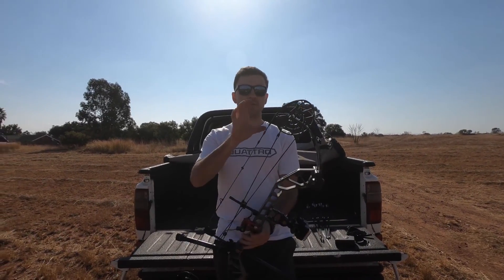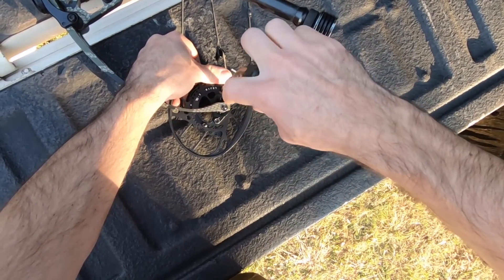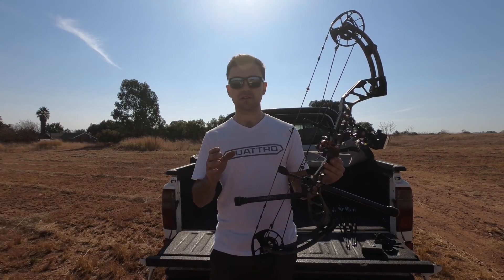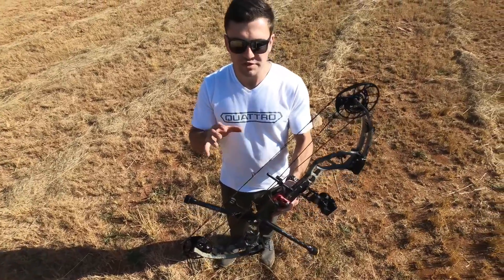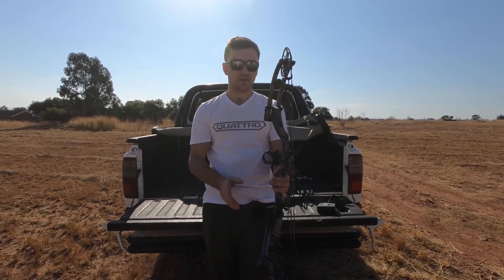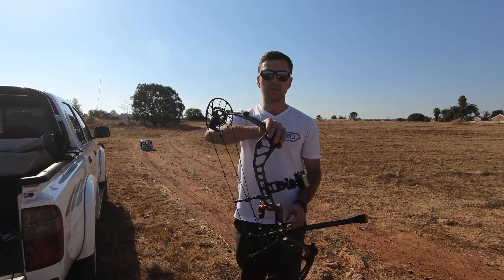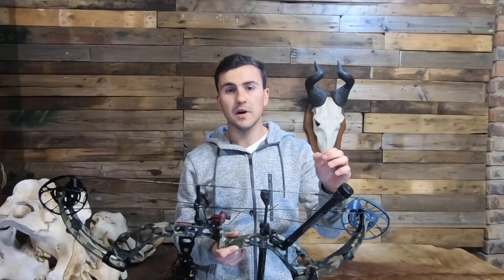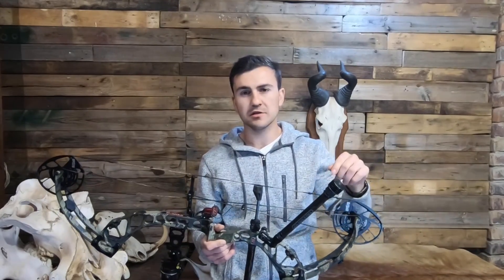NEW PSE Evoke lite bow review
Precision Sports: Website coming soon